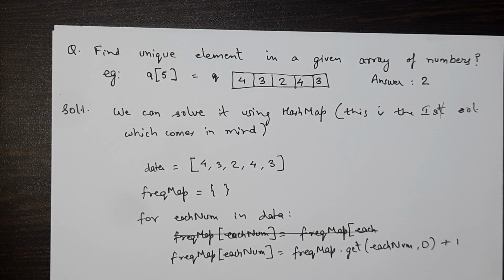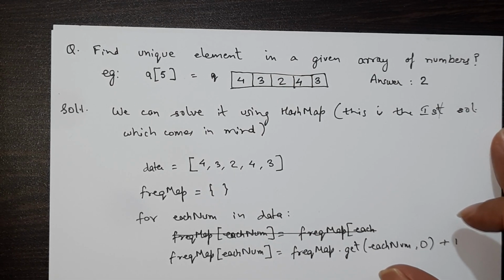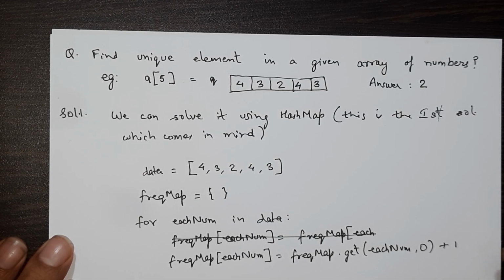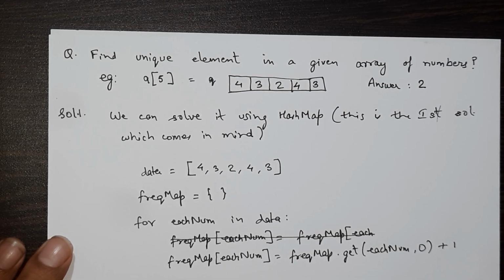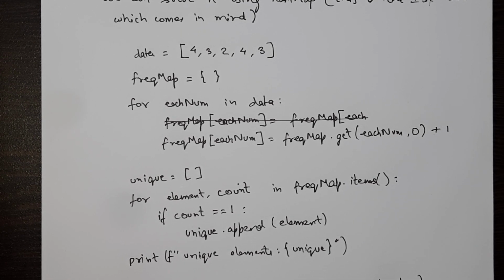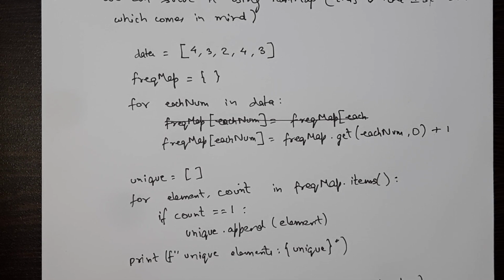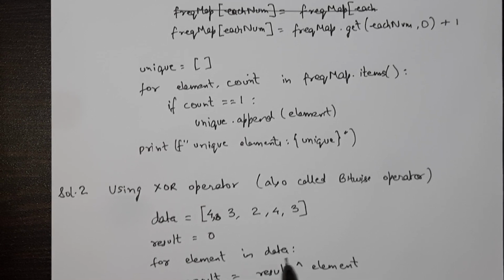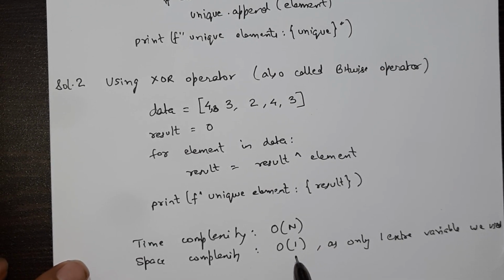1. Find unique element in a give array of integers